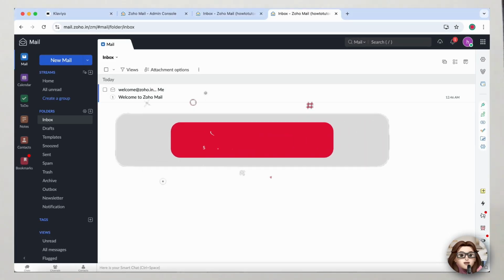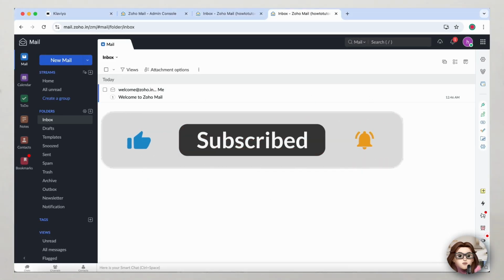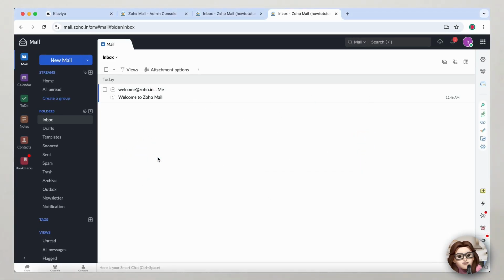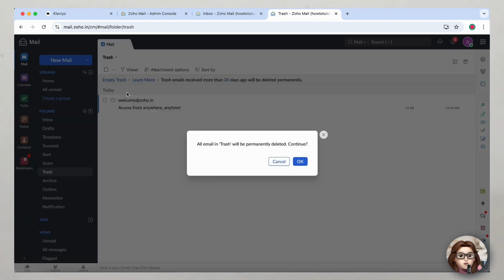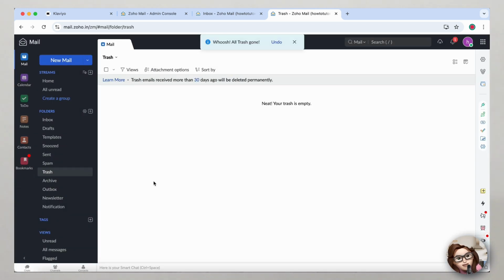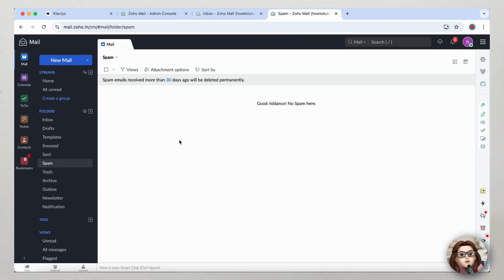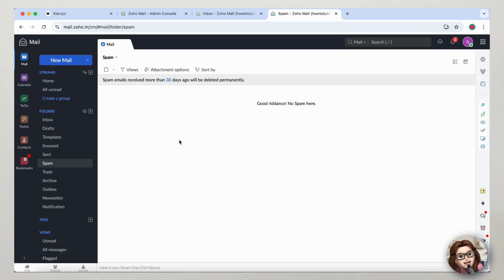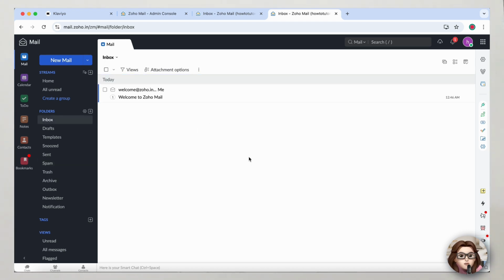How to Free Space in Zoho Mail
Is your Zoho Mail account running out of space? In this step-by-step tutorial, I’ll show you how to free up space in Zoho Mail quickly and efficiently so you can continue sending and receiving emails without interruptions. Managing your mailbox storage is essential for smooth email performance, especially if you receive a large number of emails or attachments daily.

Zoho Mail provides several options to free up space, including deleting old emails, emptying the trash folder, removing large attachments, and managing folders effectively. This tutorial will guide you through all the best practices to optimize your mailbox and keep it clutter-free.

In this video, you’ll learn:

How to delete unnecessary emails to clear storage space

How to remove large attachments that take up significant storage

How to empty the trash and spam folders for maximum space recovery

Tips for organizing folders to avoid future storage issues

How to monitor your mailbox storage usage and prevent overload

Freeing up space in Zoho Mail not only ensures smooth email performance but also improves overall account efficiency.

By the end of this video, you’ll know exactly how to free space in Zoho Mail and implement best practices to prevent storage issues in the future. Keep your inbox running smoothly and never worry about hitting storage limits again!

This video shows you How to Free Space in Zoho Mail Easily! Watch this Video till the end to learn How to Free Space in Zoho Mail.

Were you able to figure out How to Free Space in Zoho Mail? Share this with your friends who want How to Free Space in Zoho Mail.

Problem Solved in this Video-:

What Do you Think of How to Free Space in Zoho Mail?